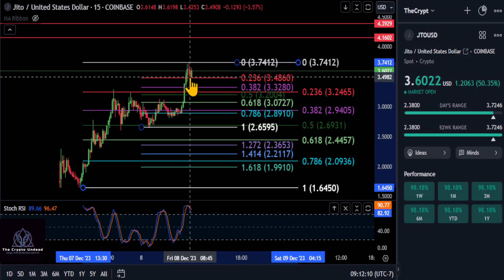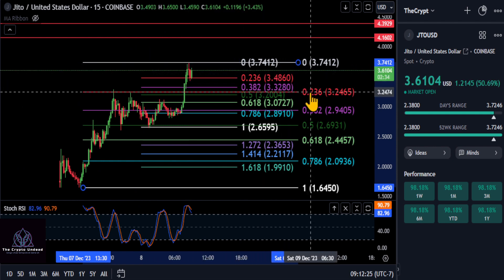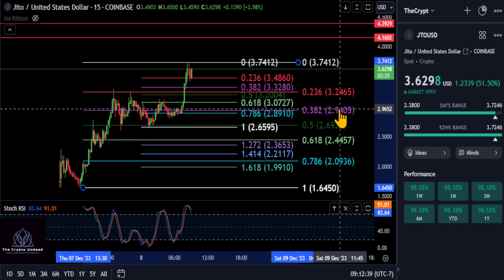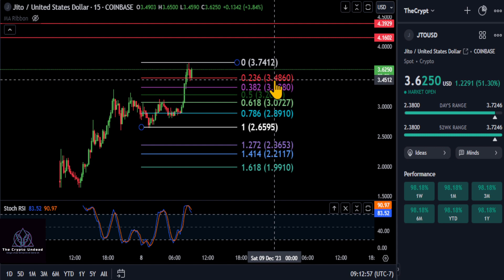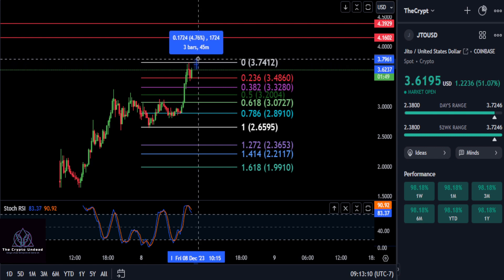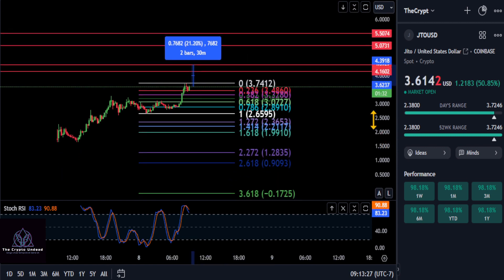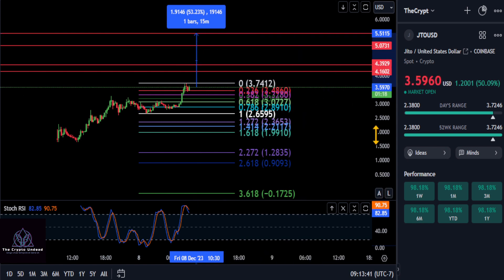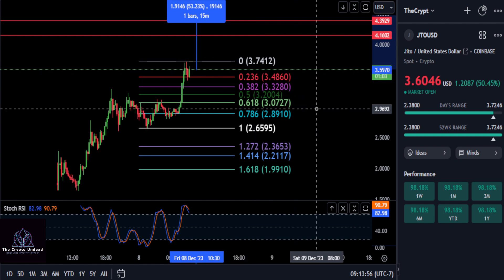JTO-Jito to the Moon!?? Daily Technical Analysis!